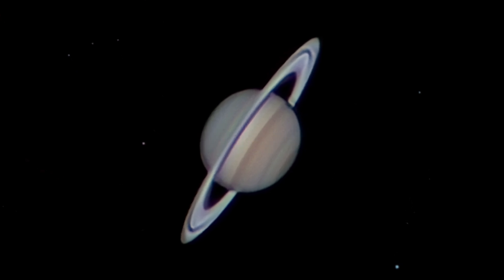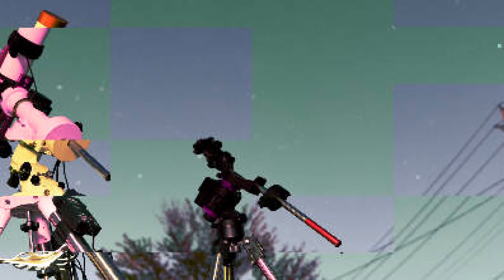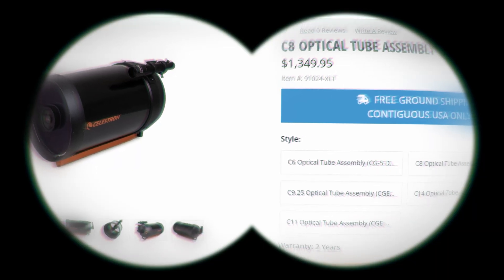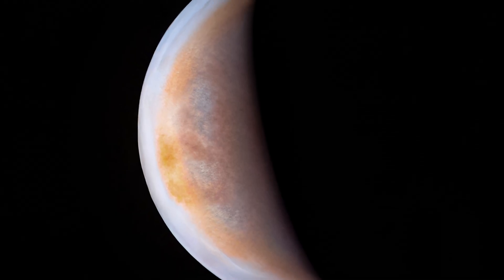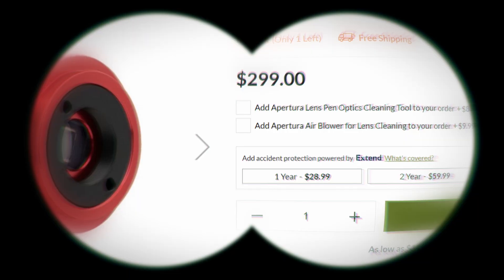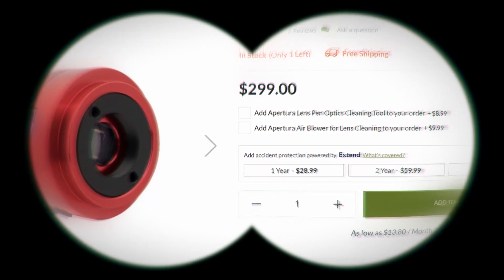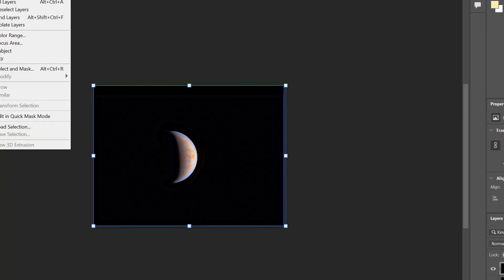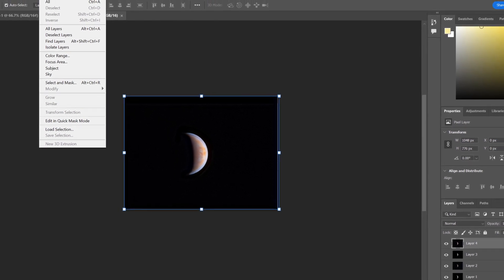THIS Will Make Your SATURN Photos Sharp!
In this captivating video, we dive deep into the mesmerizing world of photographing Saturn, revealing the secrets to capturing awe-inspiring imagery of this magnificent planet. Join us as we embark on a journey to uncover what makes a great photo of Saturn and learn valuable techniques to master the art of stellar photography.

From selecting the perfect lens and understanding the ideal camera settings to embracing the wonders of post-processing, we'll guide you step by step. Discover how to compose striking shots of Saturn's distinctive rings, its vibrant atmosphere, and maybe even some of its enigmatic moons.

Whether you are an aspiring astrophotographer, a space enthusiast, or someone who simply appreciates the beauty of the cosmos, "The Art of Capturing Saturn: Mastering the Secrets of Stellar Photography" is a must-watch for you.

Don't miss a single moment of this insightful video, as we unveil the key ingredients to create an extraordinary photo of Saturn. Thank you for joining us on this incredible journey through the vast expanses of space!